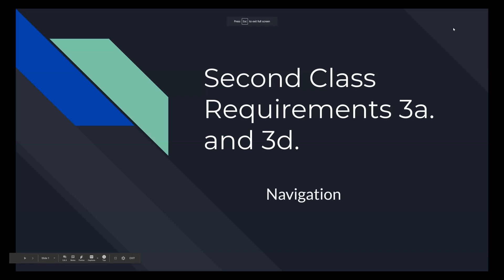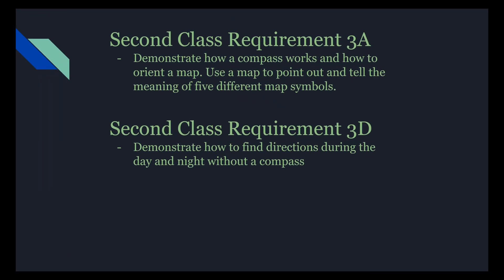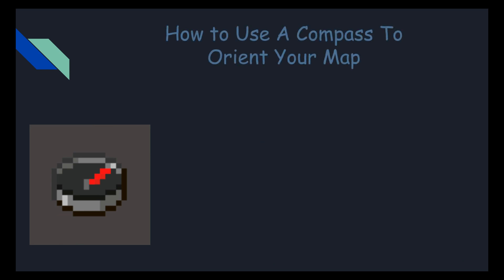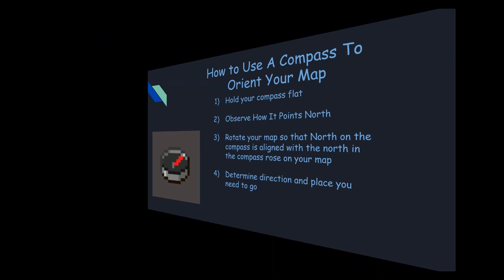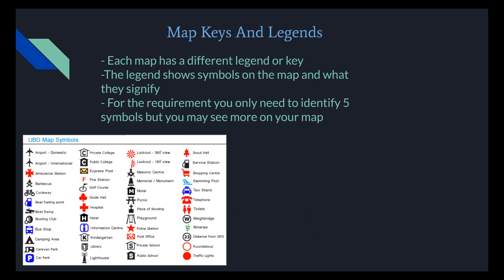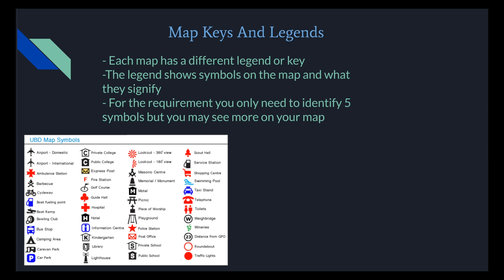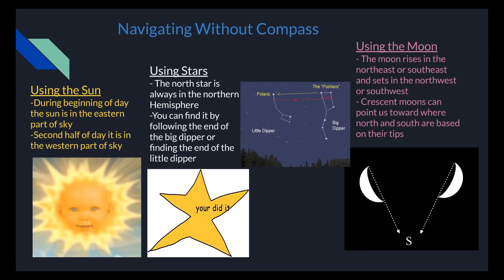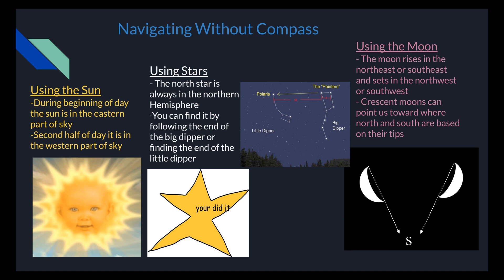Second Class Requirement 3a. and 3d. - Map and Compass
This video covers Second Class Requirements 3a and 3d on navigation.